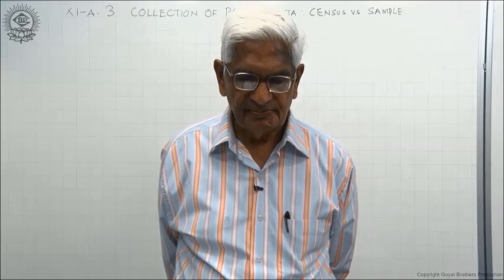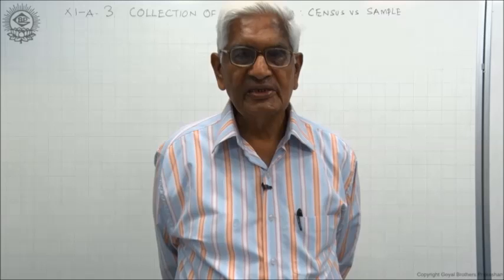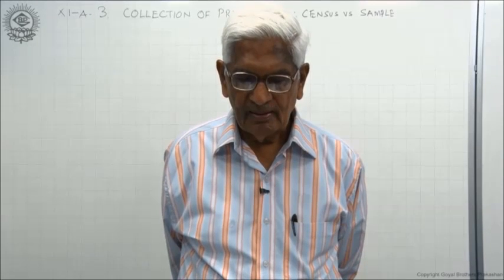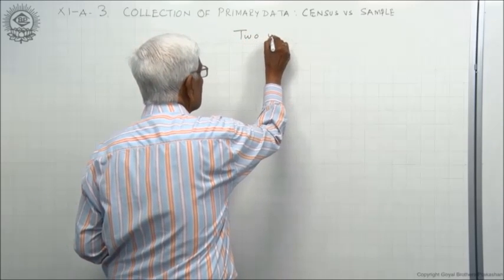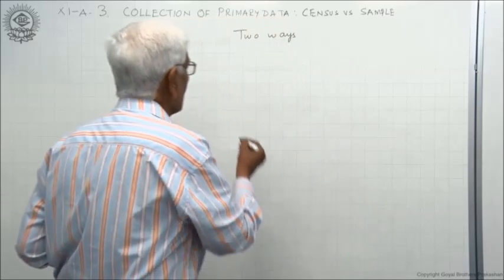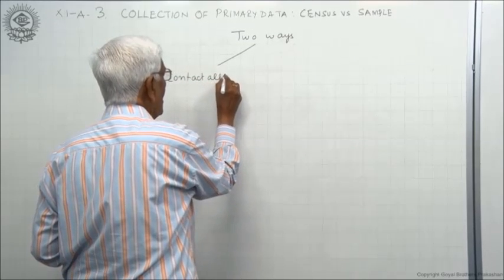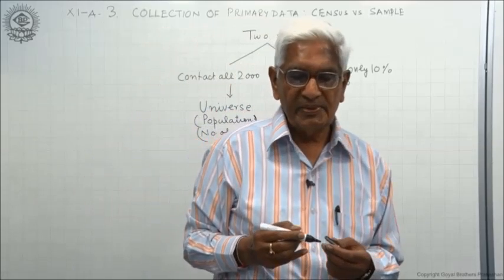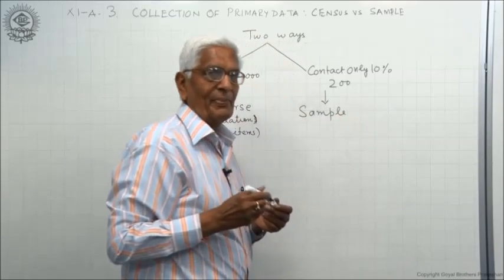Census and Sample Methods Class XI Economics by S K Agarwala